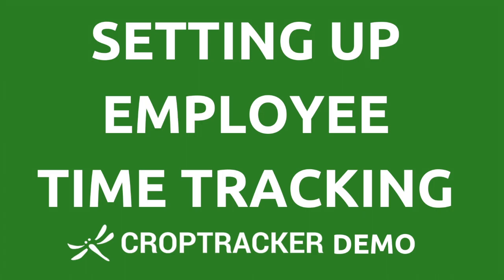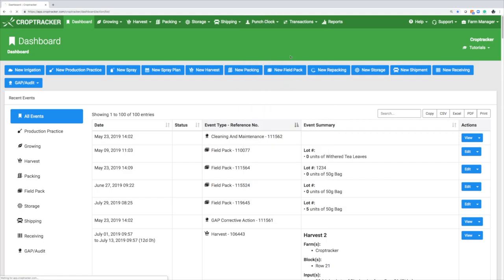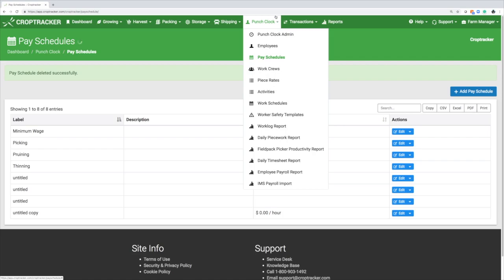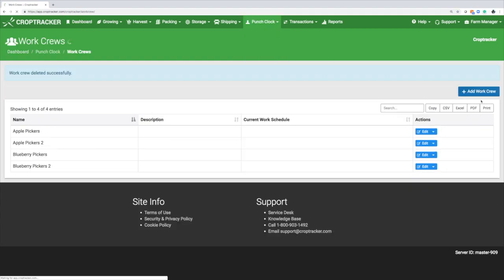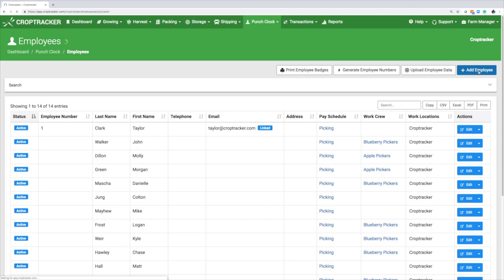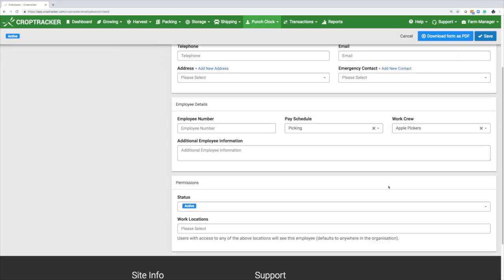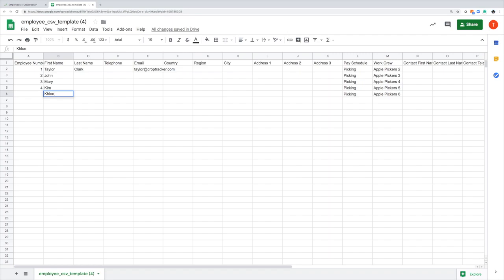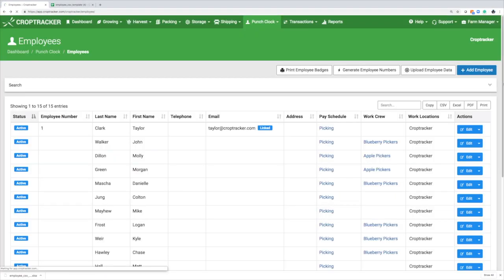Setting Up Employee Time Tracking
This video demonstrates how to punch employees in and out using Croptracker

and

the Croptracker Knowledge Base -

And check out our video on how to track employee time using our punch clock: